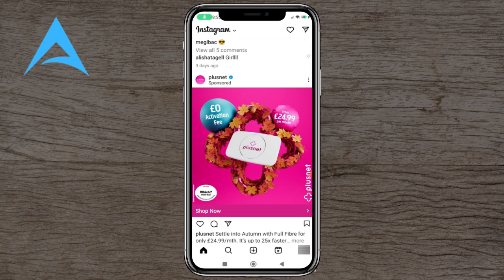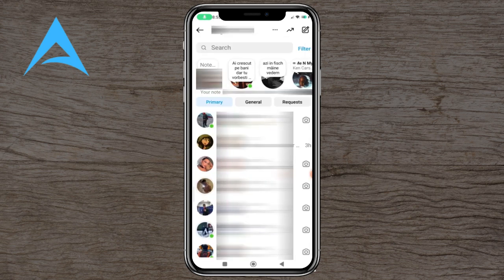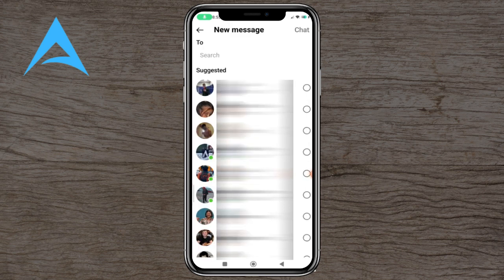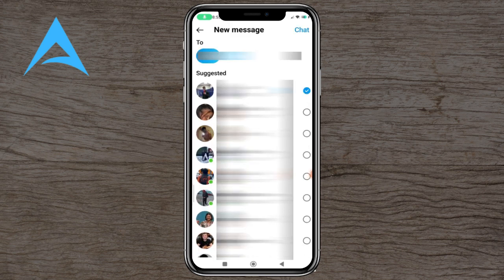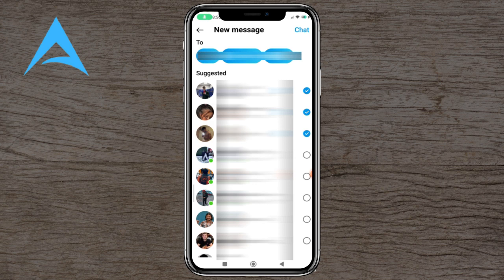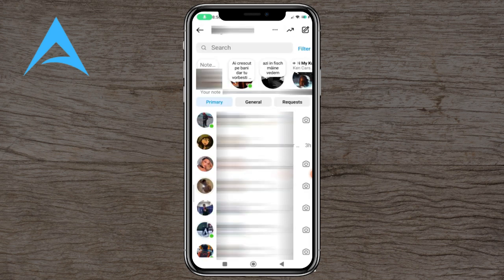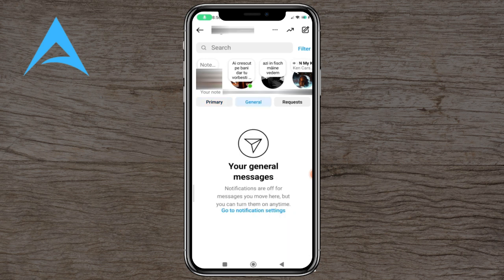How To Find The Instagram Group Chat | EASY & FAST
In this video I am going to give you a tutorial on the topic: How To Find The Instagram Group Chat | EASY & FAST 2023. I will explain it in a easy and fast way.

📲 Want to connect with your Instagram group chat in the blink of an eye in 2023? Join us in this tutorial, where we'll reveal the quickest and easiest methods to locate and access your Instagram group chat. Say goodbye to confusion and hello to seamless group communication with our step-by-step guide! 📱👥

In this video, you'll learn:
✅ How to find and access your Instagram group chat effortlessly
✅ Pro tips for fast and convenient group messaging
✅ Navigating the latest Instagram updates for group chats
✅ Staying updated with the newest social media trends

👍 If you find this tutorial helpful, don't forget to give it a thumbs up and share it with friends, fellow Instagram users, and anyone looking to make their group messaging smoother and more efficient in 2023. Let's make your group chats a breeze! 💬💡